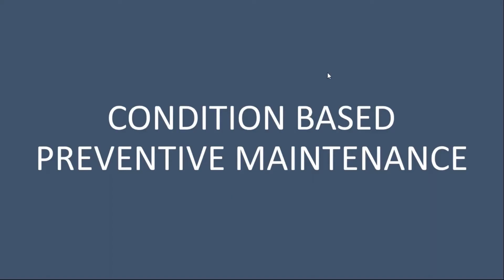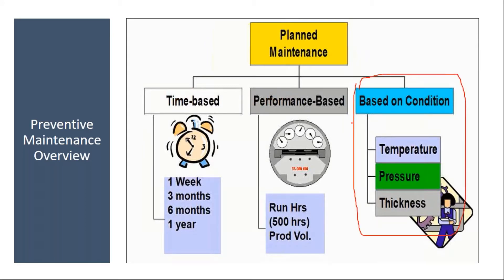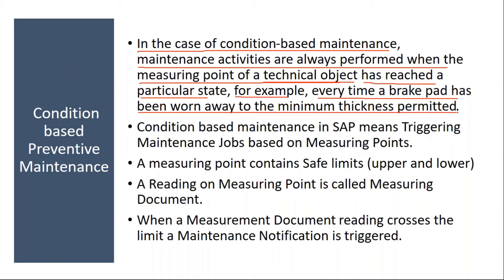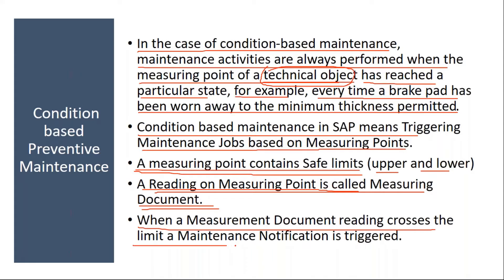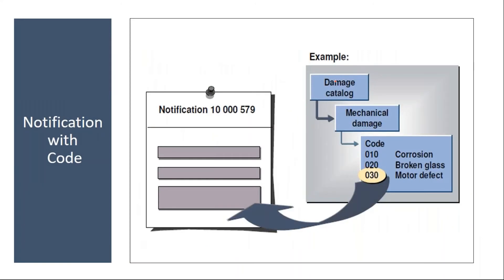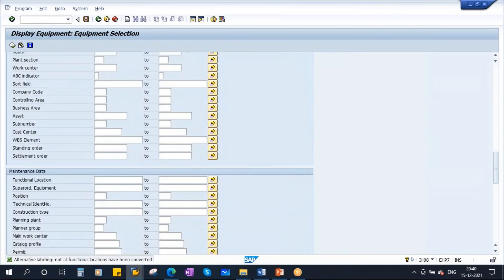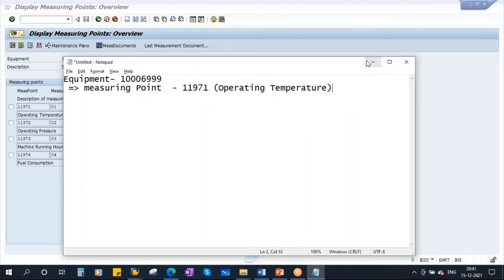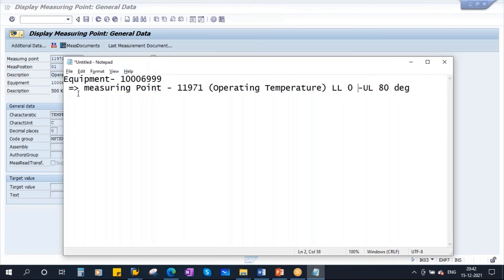Video 21 - SAP S/4HANA Plant Maintenance (PM) Training : Condition Based Preventive Maintenance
SAP S/4HANA Plant Maintenance (PM) Training : Condition Based Preventive Maintenance.